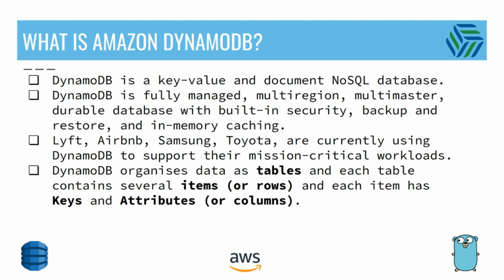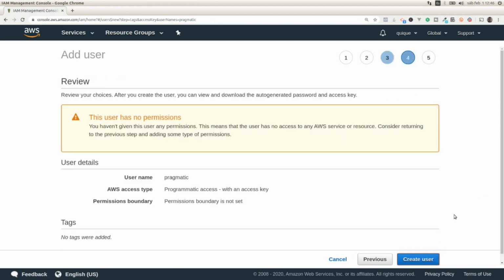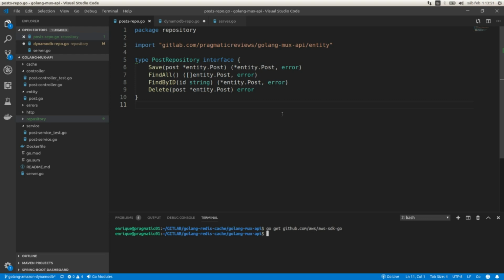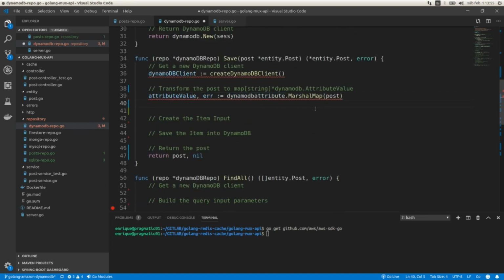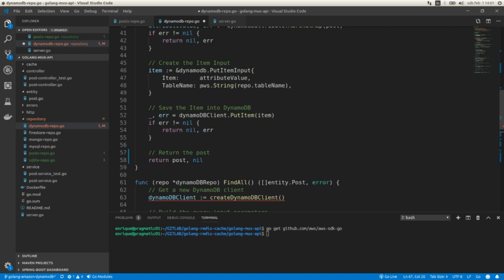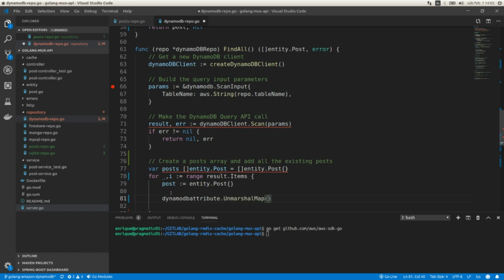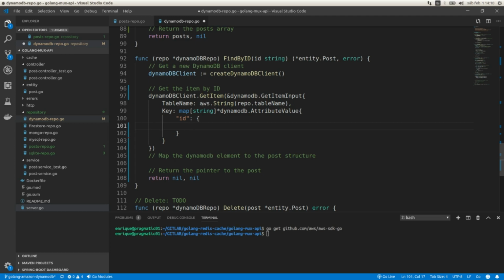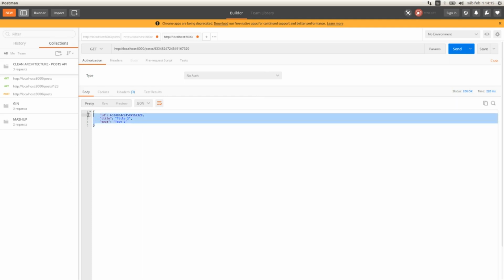Golang / Go Crash Course 09 | Connecting our REST API with Amazon (AWS) DynamoDB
In this Golang crash course, we'll show you how to connect your REST API with Amazon DynamoDB. Learn how to integrate Golang with AWS services for a seamless development experience.

Golang AWS SDK Docs